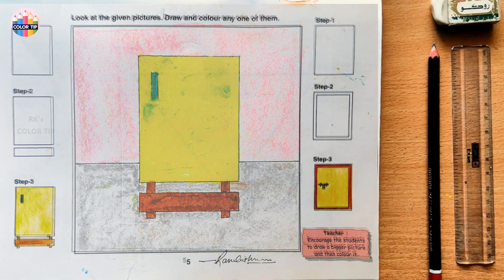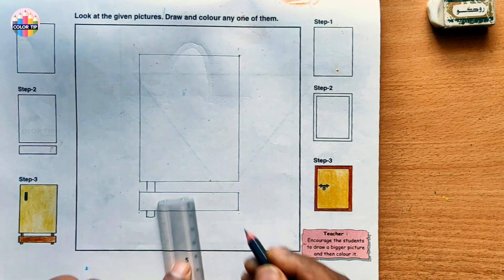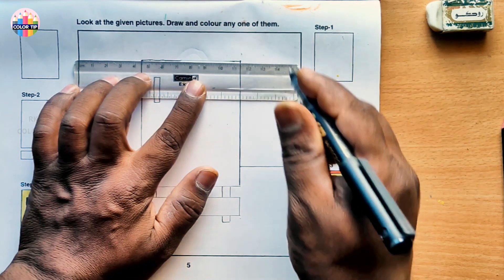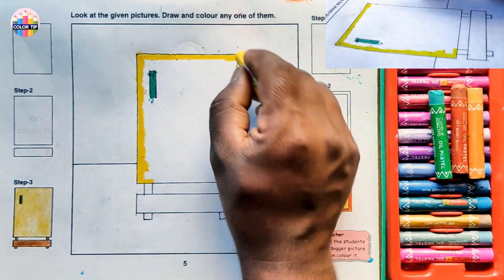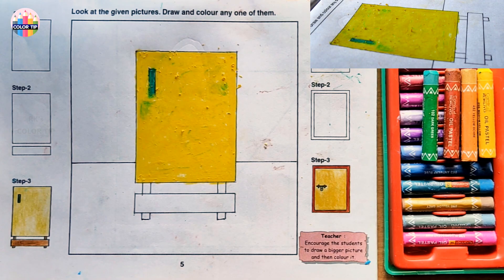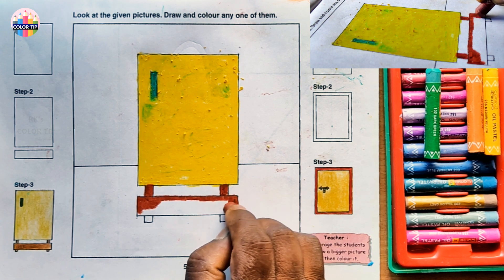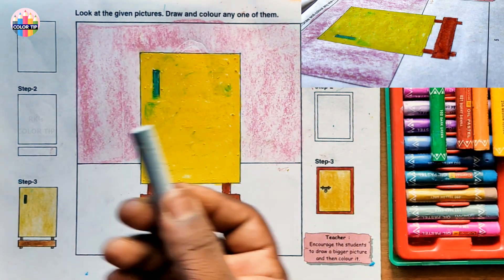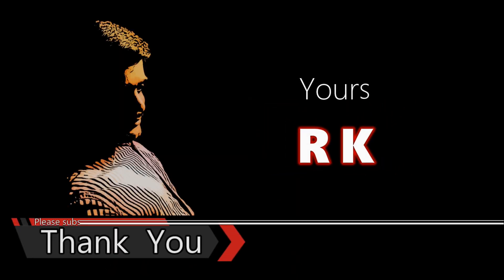DAV CLASS 1 | LESSON 5 | STEP BY STEP | D.A.V. | dav school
Step by step procedure to draw a picture of  Freezer and to color it with Oil Pastels
Class 1 Lessons:

d a v
D.A.V.
d.a.v.
dav school
bpdav school
BpdavSchool
Brahm Prakash DAV School
Midhani Township
Kanchanbagh
Hyderbad
D.A.V. Math
art of mathematica
Dav schools
dav safilguda
VenkataRamanaAitha
ArtykaIndia
dav bdl
DAVCMCVIDEOS
dav chamba
Dav Chamba
dav sahasra